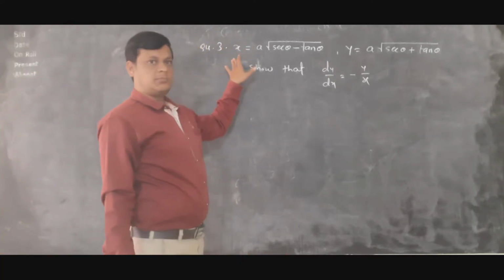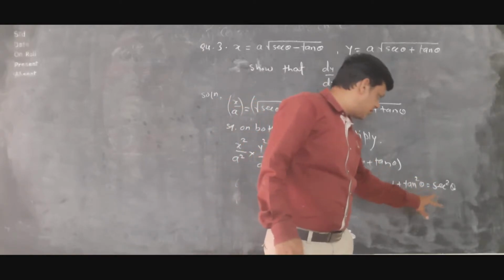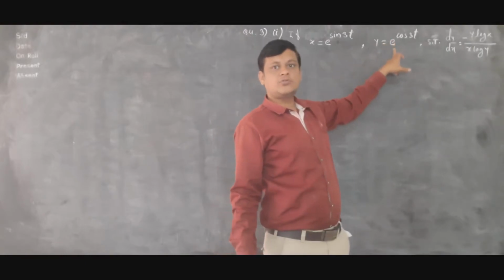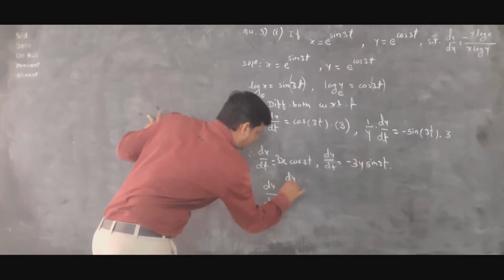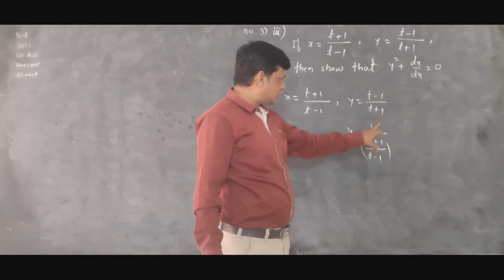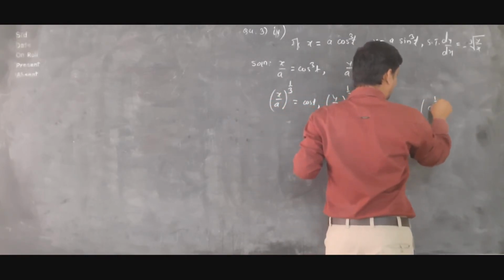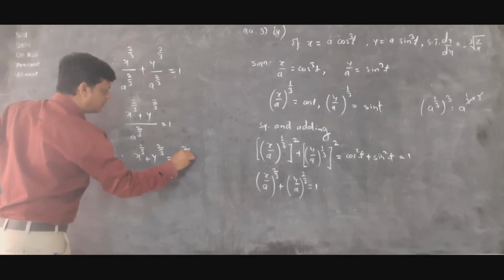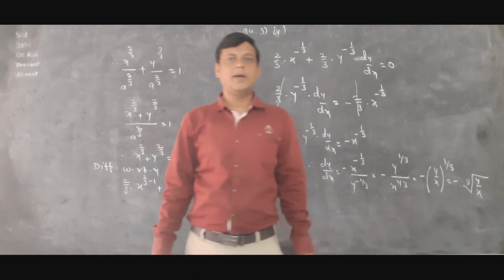Differentiation class 12,Exercise 1.4 Qu 3 - i to iv